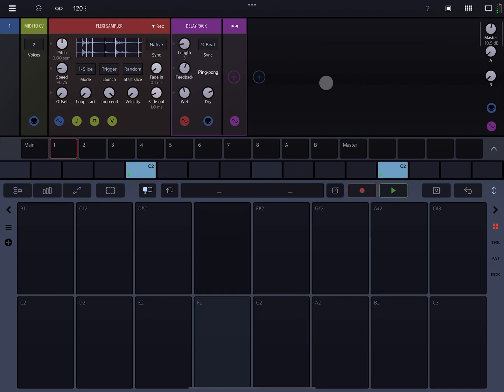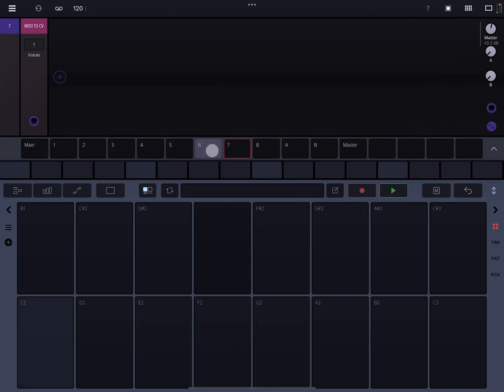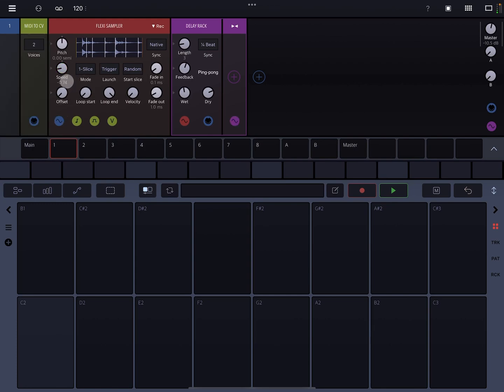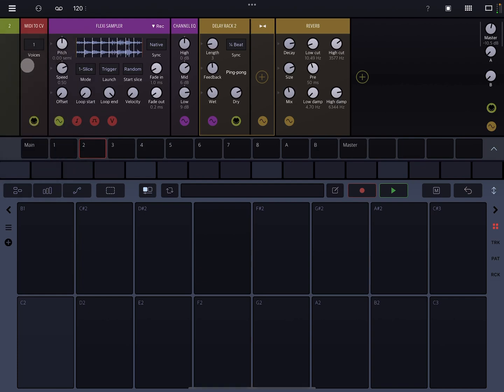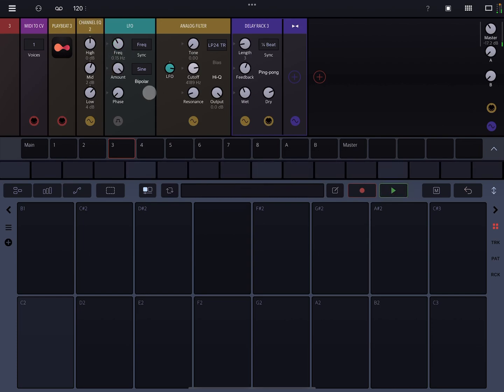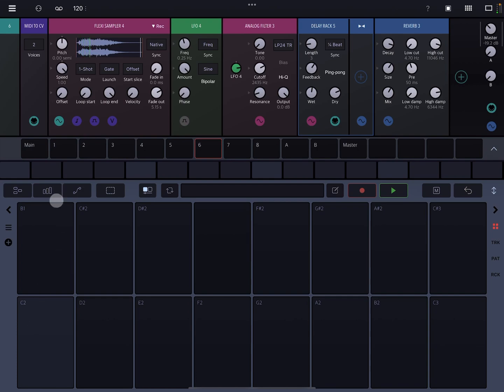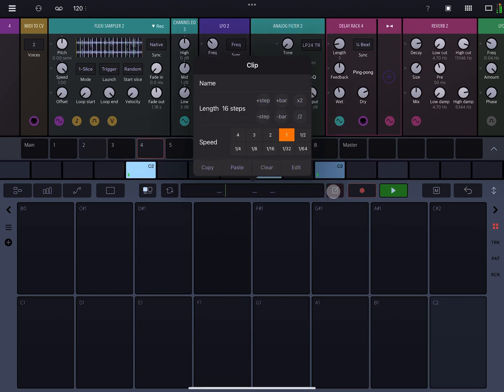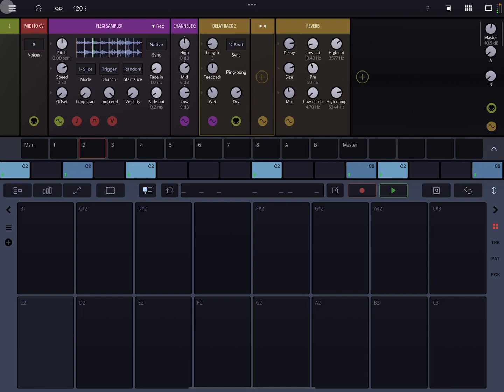Drambo Overview | How To with Voice Over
A quick walk thru on the project i posted last night. A few people asked for some descriptions around what i was doing, and this video hopefully covers some of that. Please let me know if you have any other questions, or would like me to go in to something specific you saw in the video.